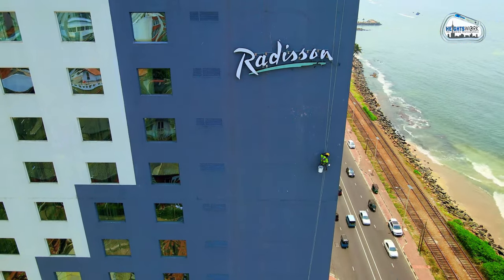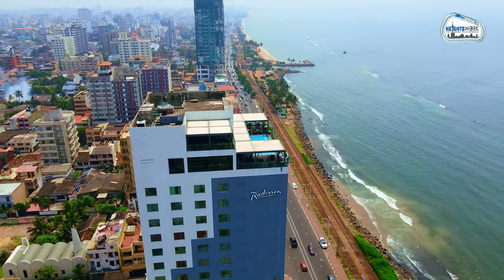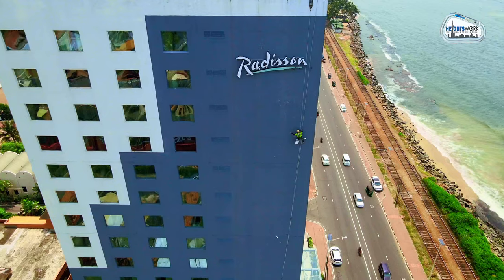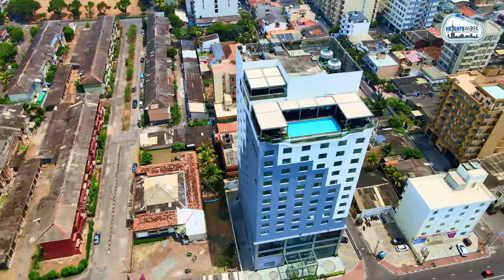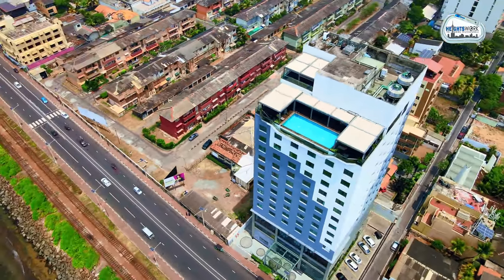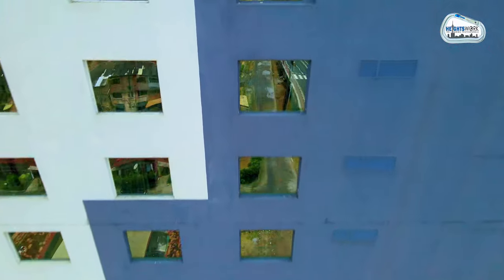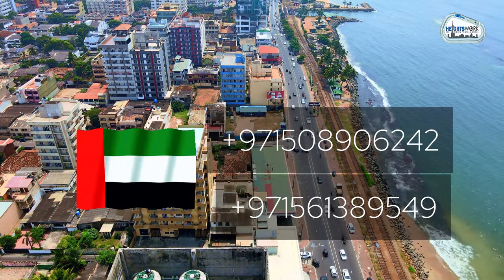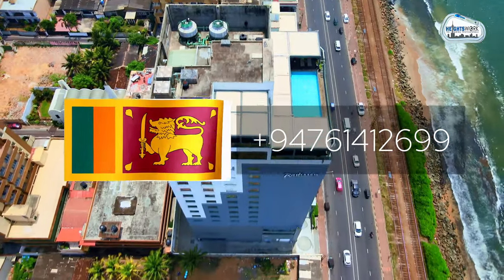Radisson Hotel HEIGHTSWORK Painting